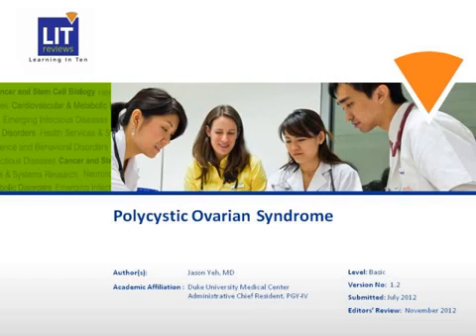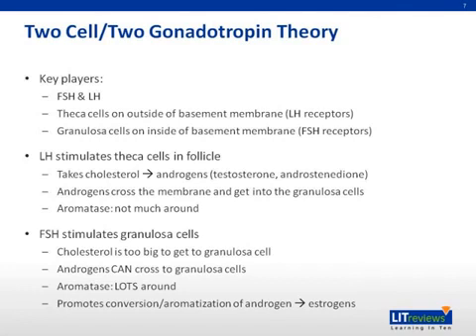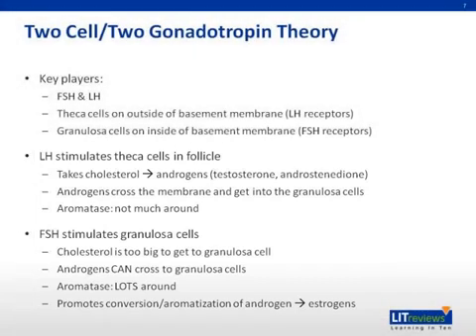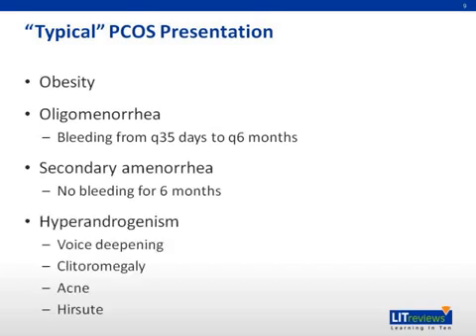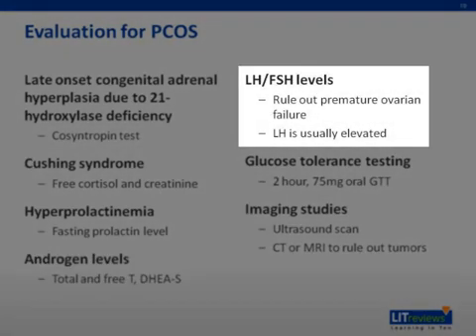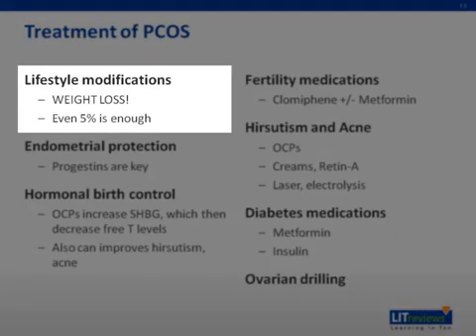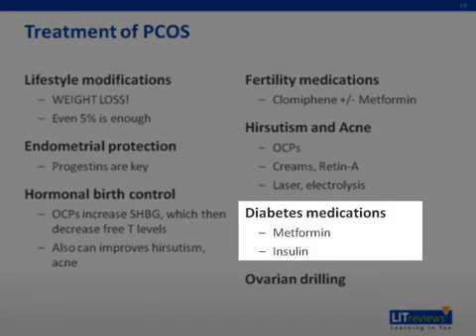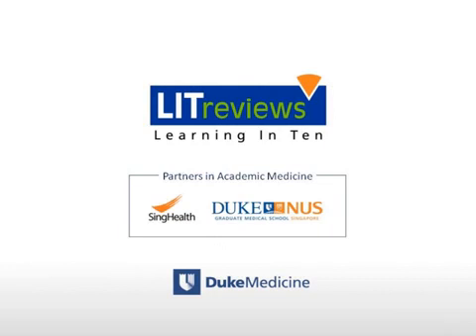Polycystic Ovarian Syndrome